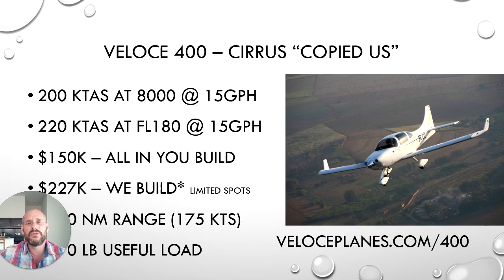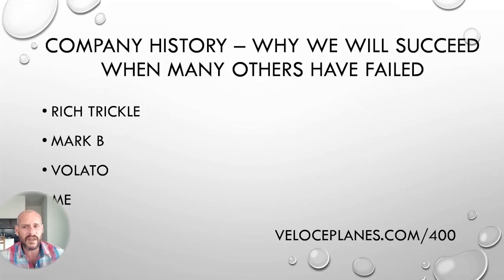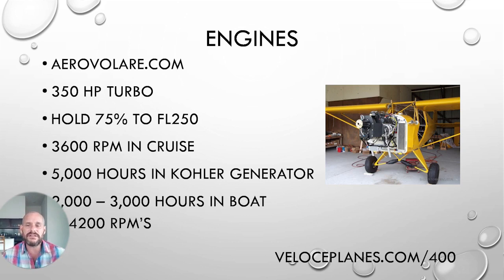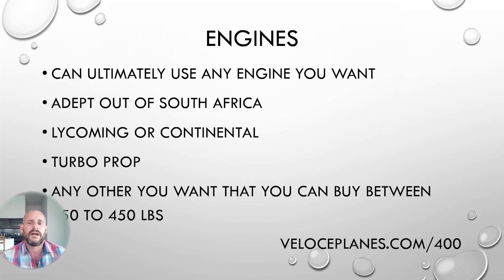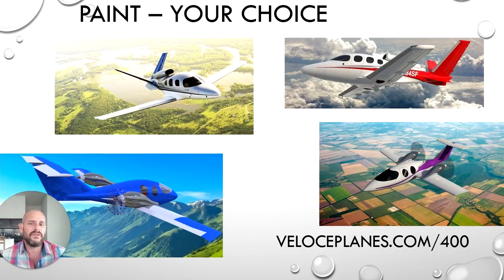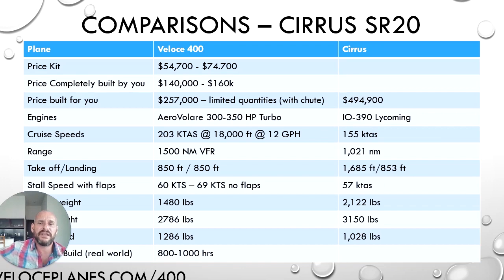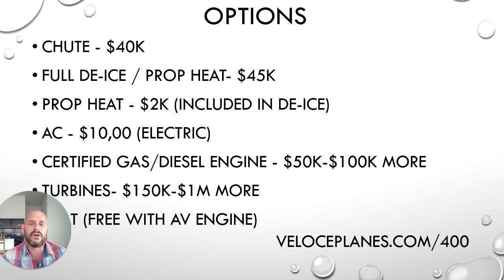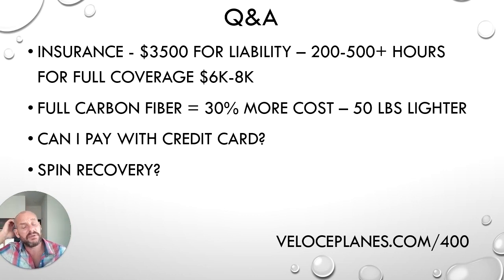Veloce planes 400 webinar 3 4 23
Everything you need to know about Veloce Airplanes, Sling TSI - Vans RV-10, Cirrus SR22T and Sr20 and more.  Find out if Veloce 400 plane is right for you? $150k to $750k cheaper than all these, apples to apples, and still faster.